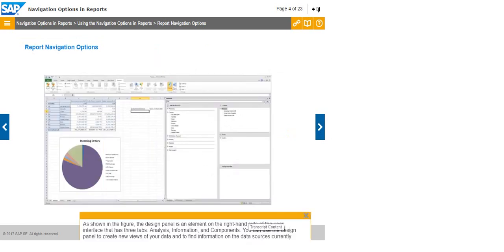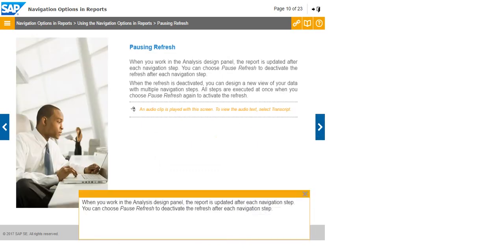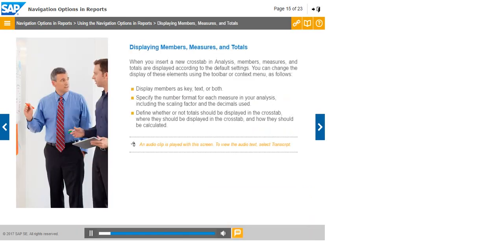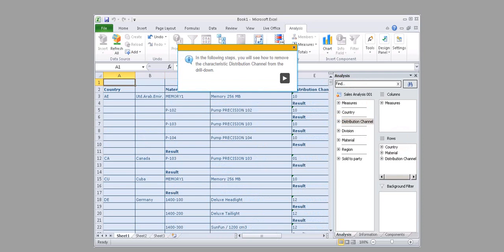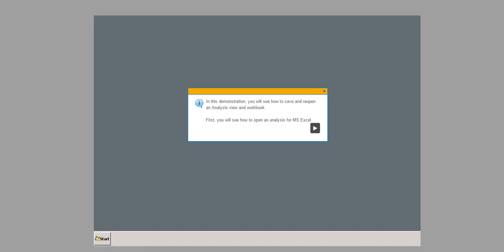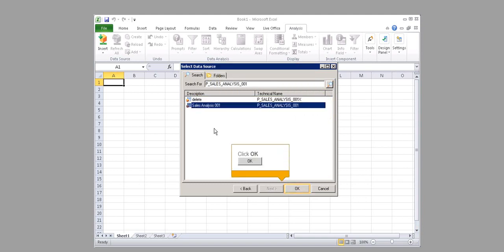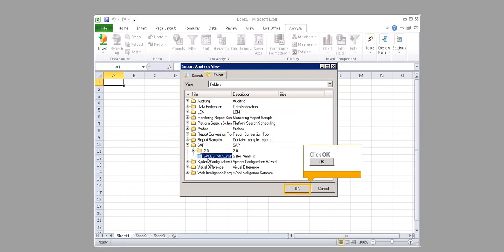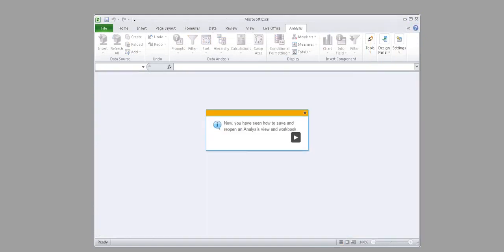Surya Padhi - SAP ANALYSIS for OFFICE - TRAININING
Subject
SAP ANALYSIS for OFFICE - TRAININING